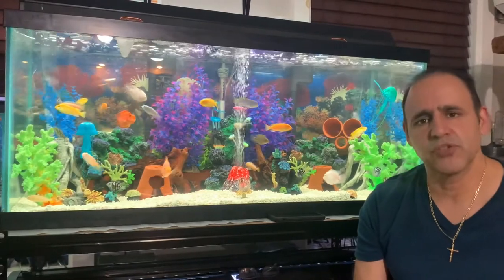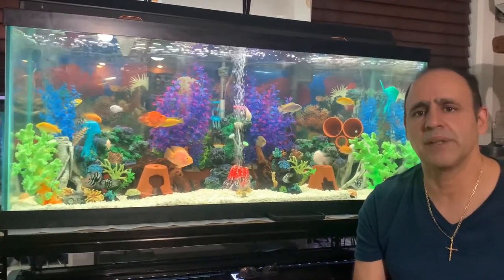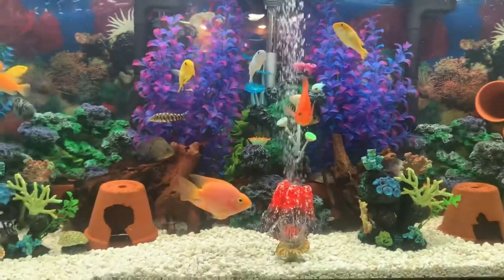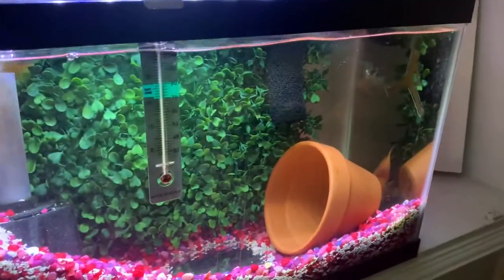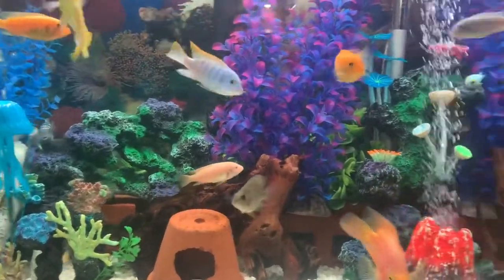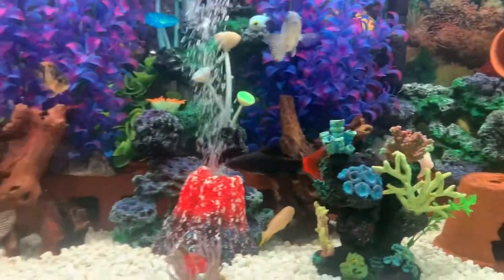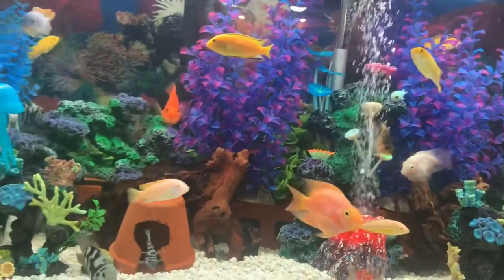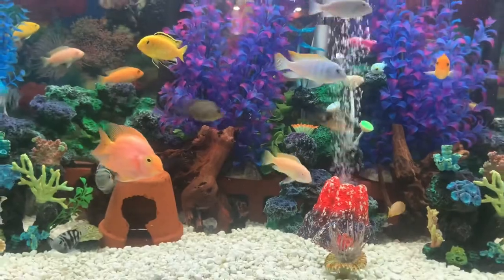Melting Pot of Fish (Polar Blues, African Cichlids, Parrot Fish, Flower Horn, Red Tail Shark)